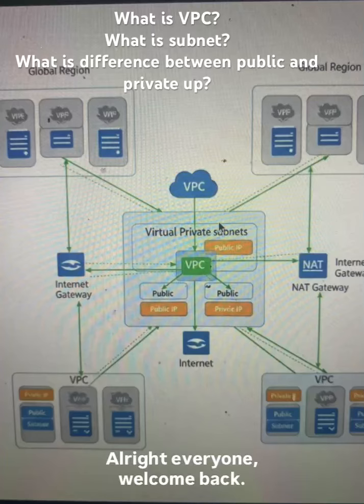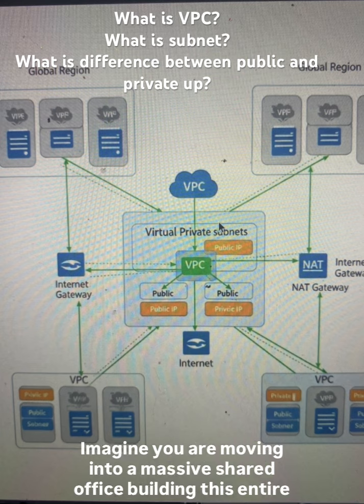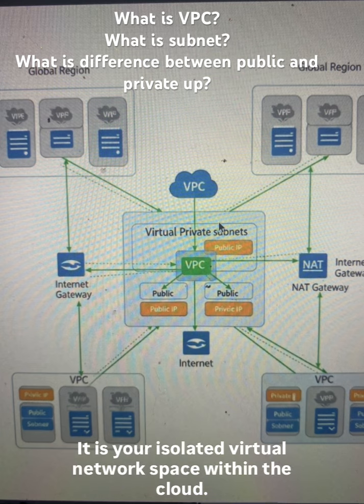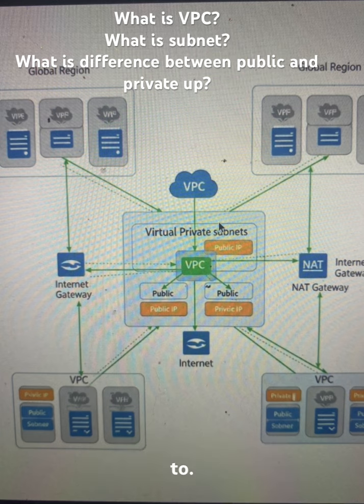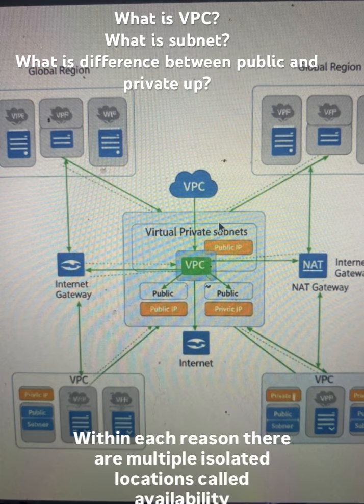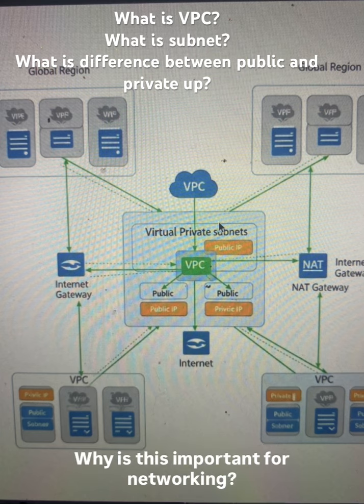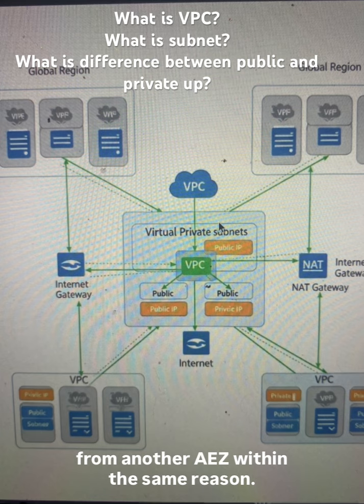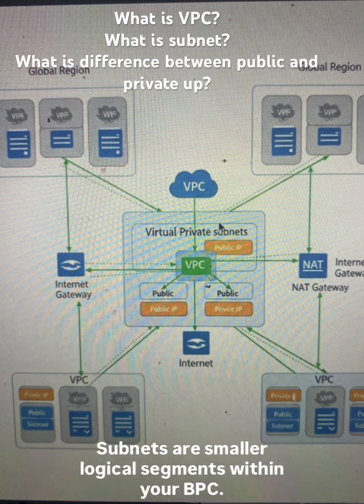Cloud Networking-VPC,Subnets, Public Private IP#Cloudengineerrole